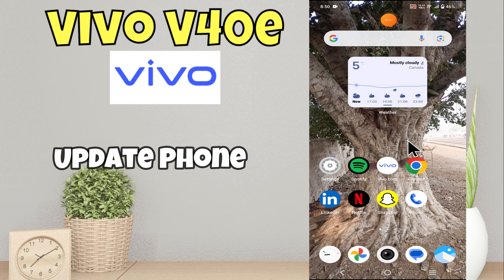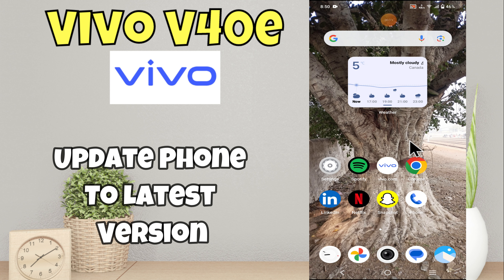Update phone to latest version Vivo V40e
in this video i will show you Update phone to latest version Vivo V40e